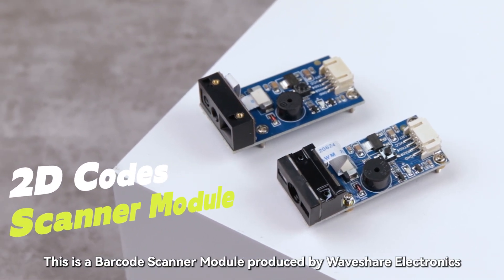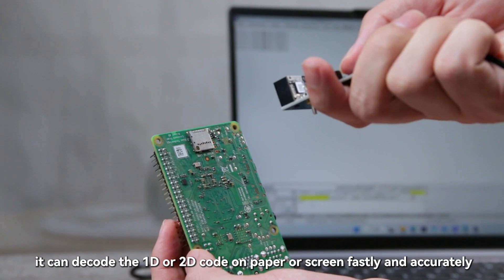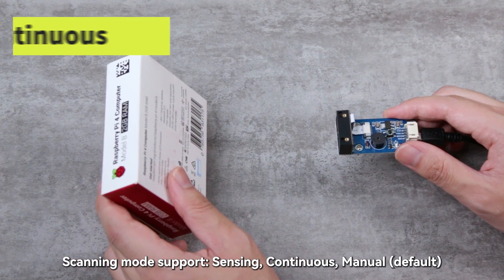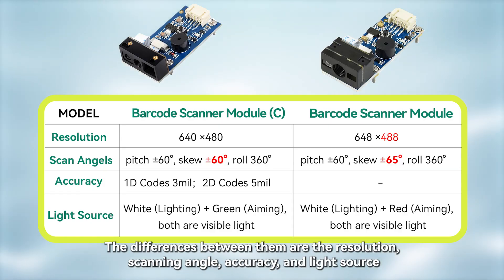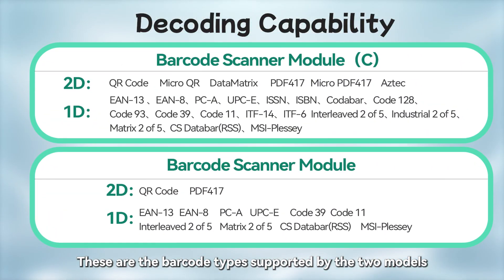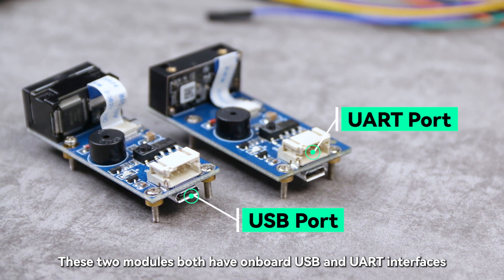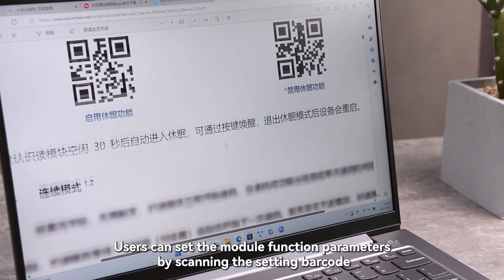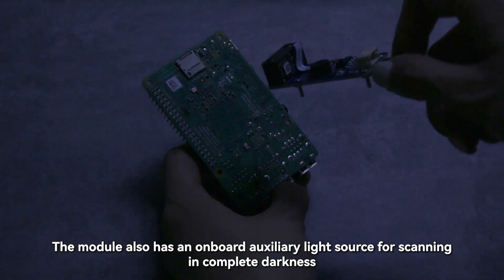Waveshare Barcode Scanner Module, 1D/2D Codes Reader, USB and UART Interface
This is a small 1D/2D codes reader, by using the intelligent image recognition algorithm, it will decode the barcode or 2D code on paper or screen, fast and accurately.